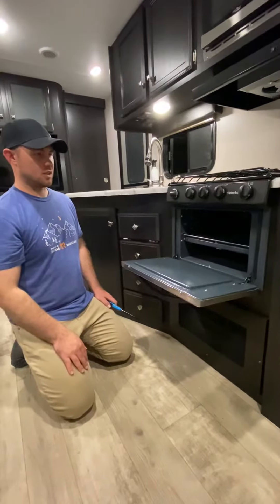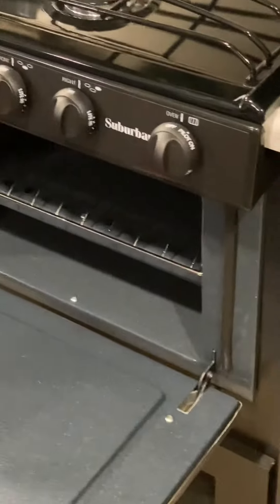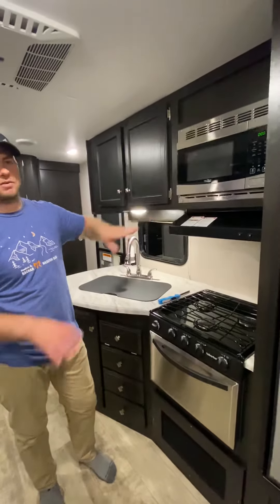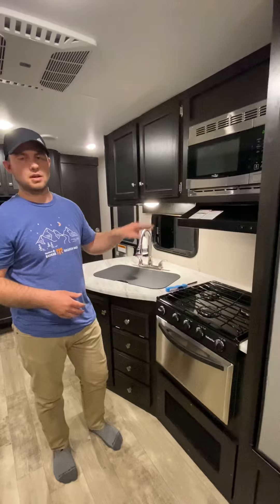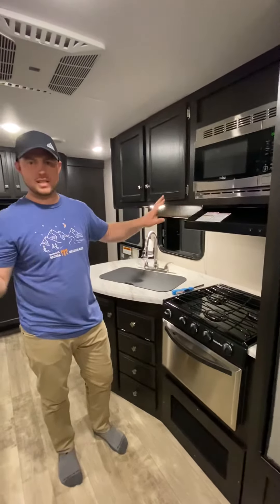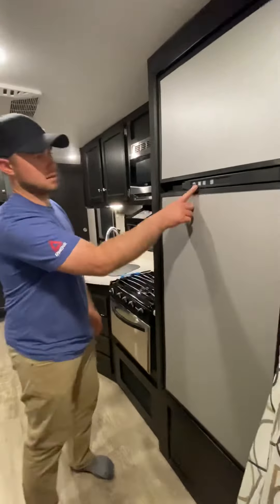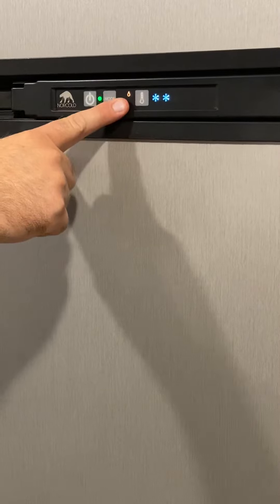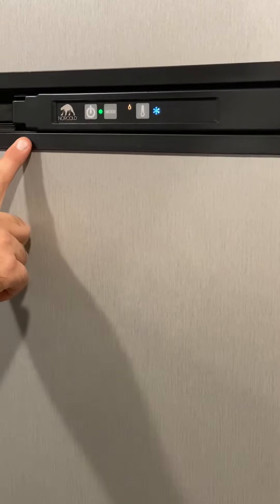Kitchen Demo 2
Continued from previous kitchen appliance demo.